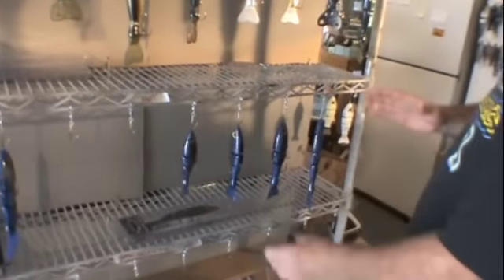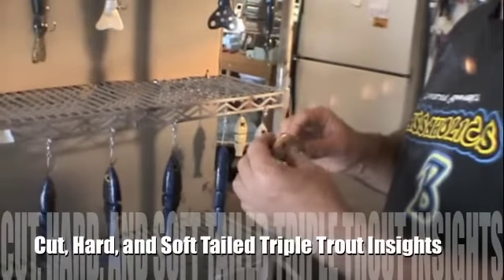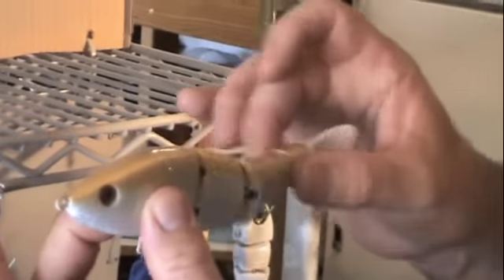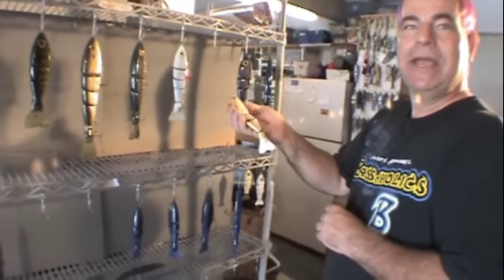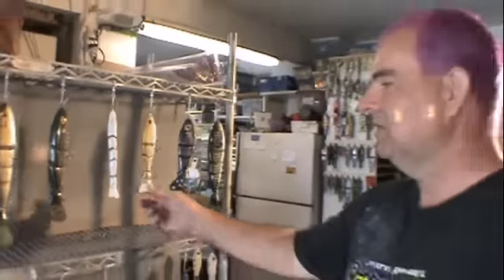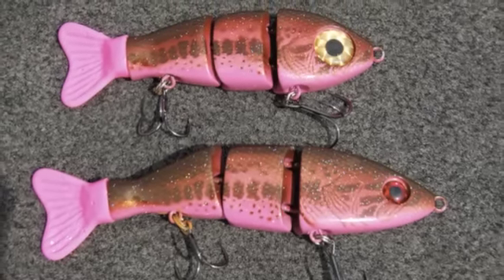Cut, Hard, and Soft Tailed Triple Trout Insights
Scott Whitmer, 22nd Century Bait Company, sharing some insights into his cut tails, his hard tails and soft tails.  Scott touches on colors and provides details on the differences in tails, and what it means to the angler.